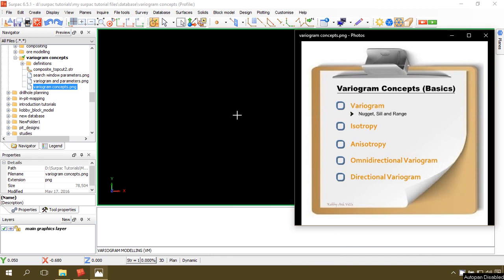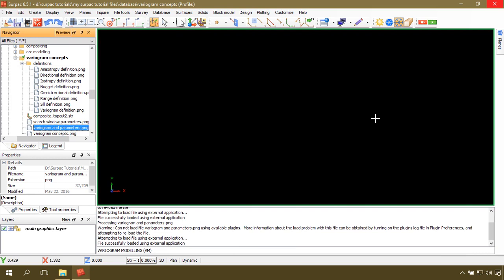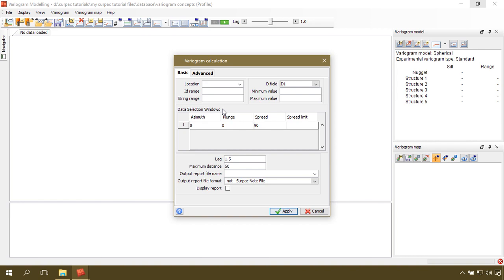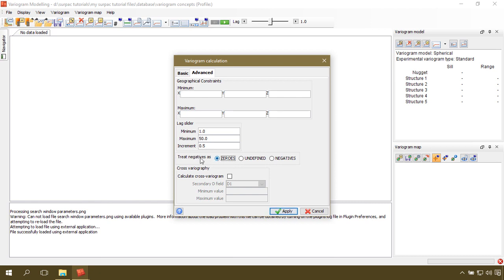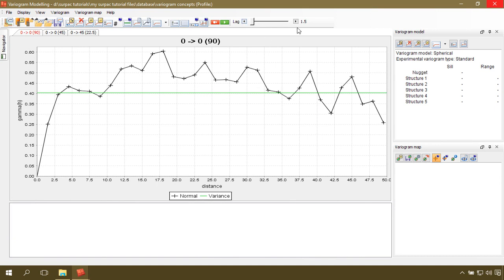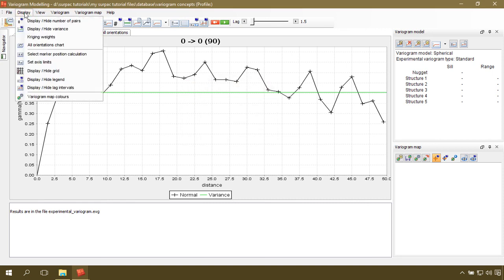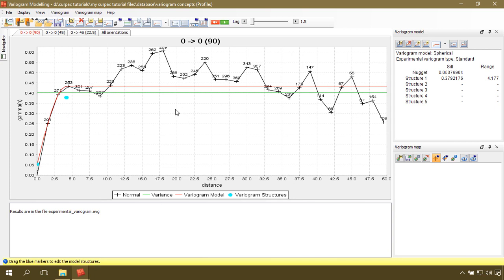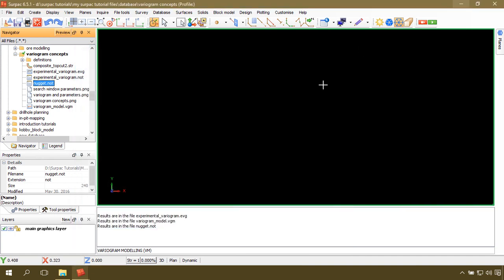Surpac Tutorials Lesson 12 Variogram Concepts in Surpac